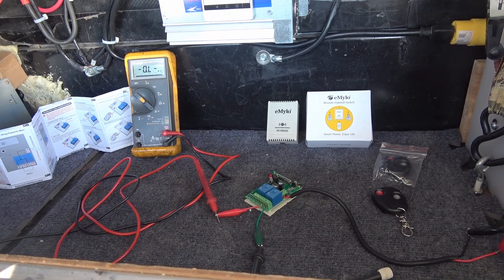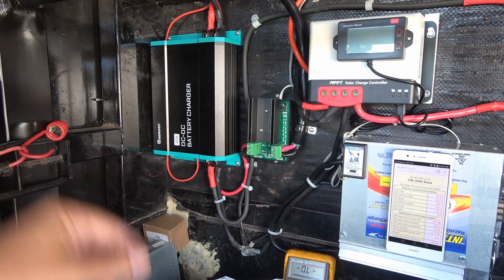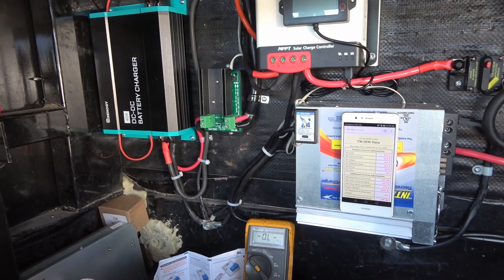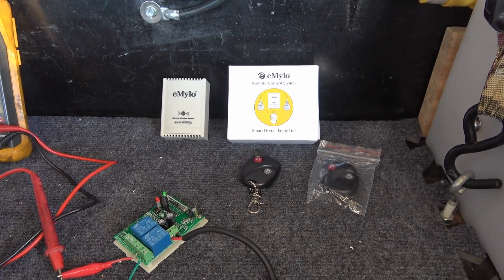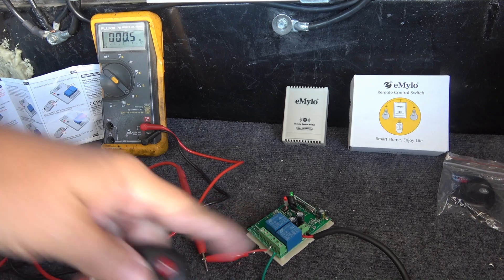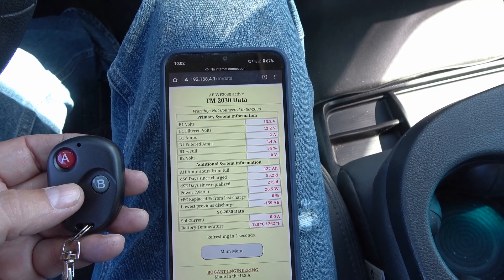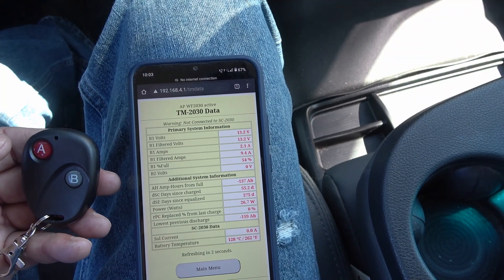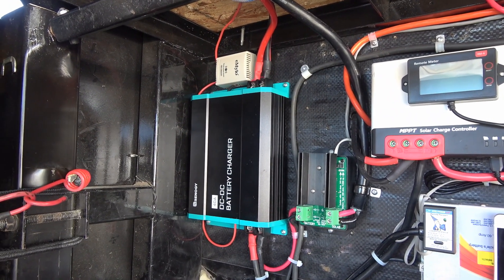12 Volt Wireless Switch Mod for my DC-DC Charger ON/OFF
In this video, I install an inexpensive 12VDC wireless switch to turn my Renogy 40 amp DC-DC charger on and off remotely. This will be a nice option to have when towing the trailer.  In hot weather, stop-and-go traffic, or while pulling a long steep hill, I may rather have the DC-DC charger off to keep the alternator from overheating. I won’t have to stop and manually switch it off.

I used the incoming alternator voltage from the truck to power the eMylo 12V switch. It then remote switches the 12VDC trigger power line to the DC-DC charger I had previously wired from my trailer marker light circuit. I elected to use the trailer running lights power so I won’t forget to turn off the charger when the truck is off, and we are parked.